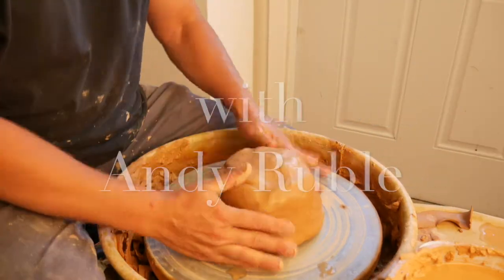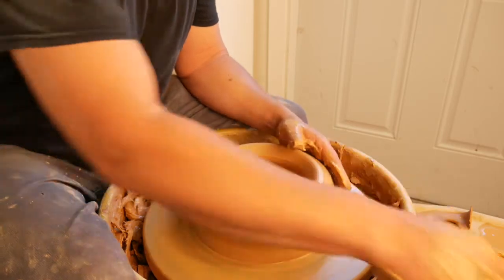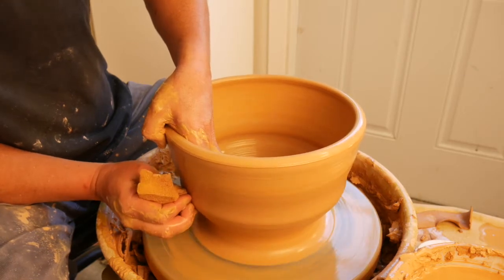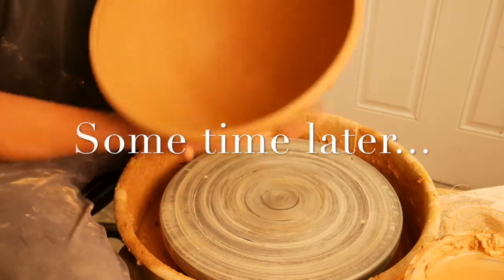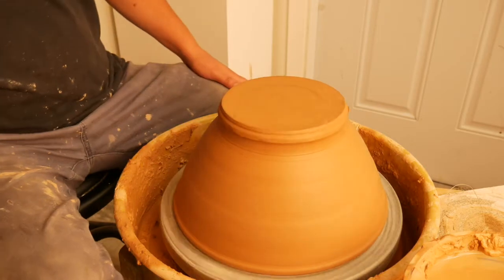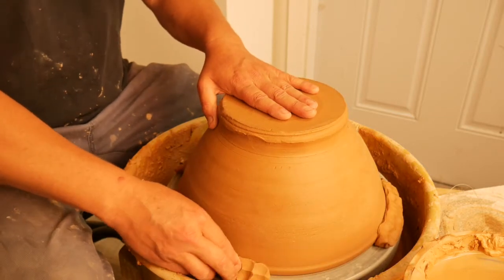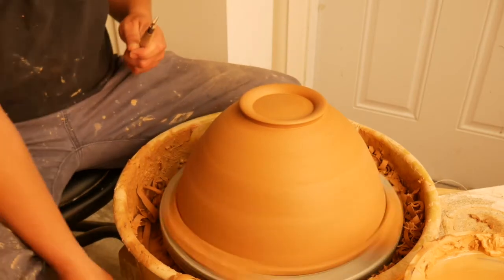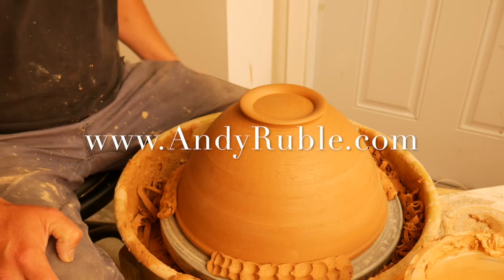Big Bowl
Finding Your Throwing Bliss with Andy Ruble is a multi-part web series designed to help beginning through advanced ceramic students learn and improve technique on the wheel.

In this episode, Andy demonstrates proper technique in creating and trimming a large bowl.

ABOUT: Andy Ruble received his Bachelor of Fine Arts Degree from the Kansas City Art Institute and his MFA from Louisiana State University. The heart of his work is the hybridization of organic and architectural structure. His work demonstrates how the analogous structures of both natural and manmade objects are important to the survival of the whole. Ruble has held various teaching positions at Cabrillo College, Monterey Peninsula College, and Southeastern Louisiana University. He is currently the director of ceramics at Foothill College in Los Altos, California and maintains his own ceramic studio in downtown Santa Cruz.